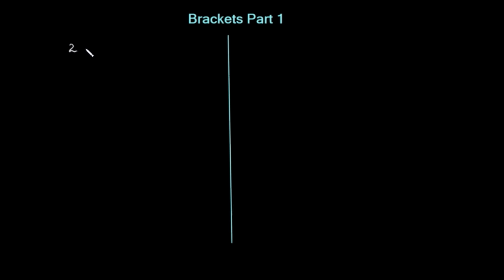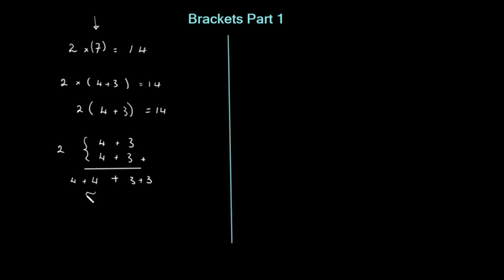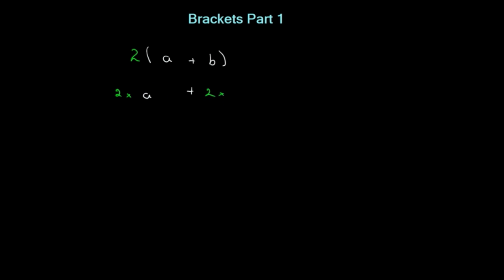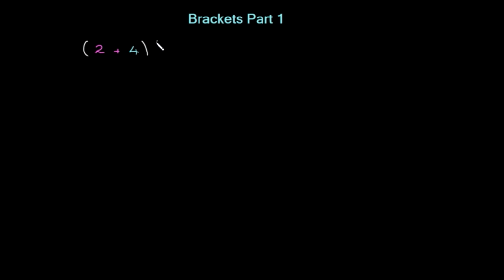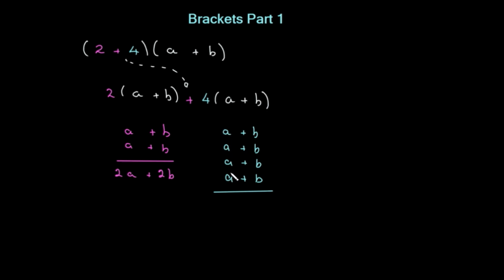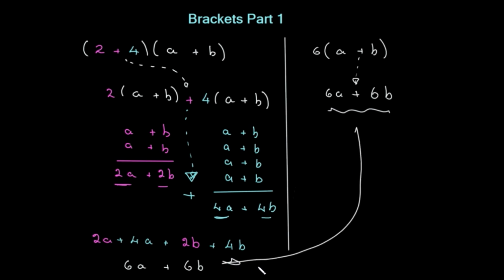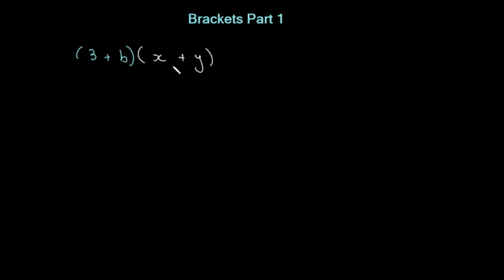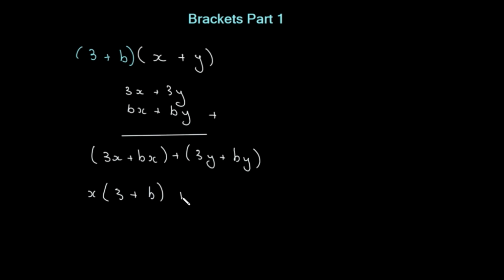MaT1011.06 Algebra beginning - Brackets Part 1 Multiplication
Starting from the very beginning. An introduction to multiplying bracket's contents by a single value and two brackets multiplied together.